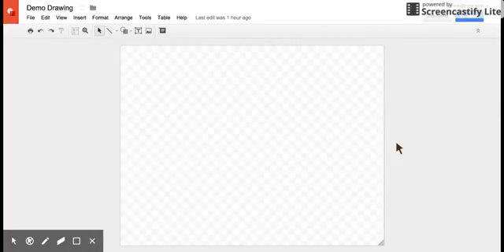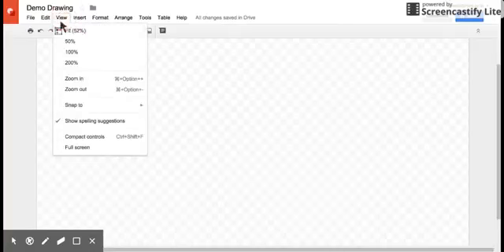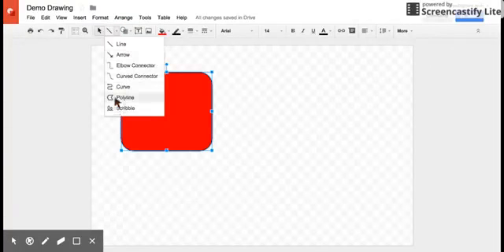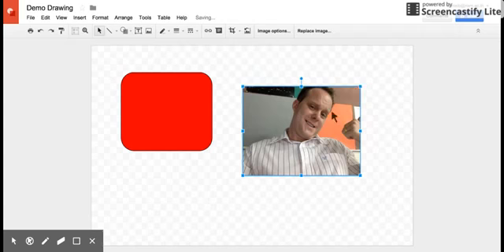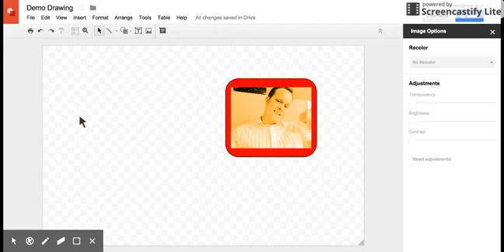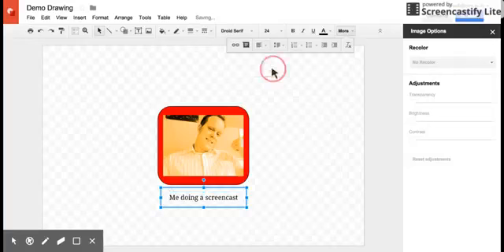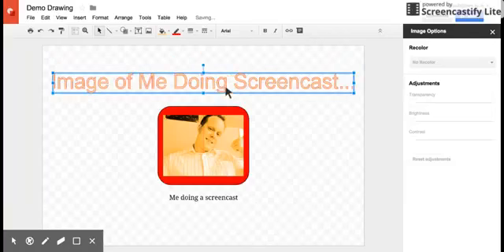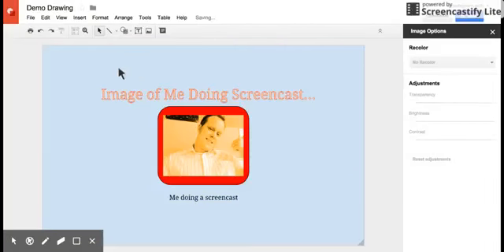Google Drawing Demo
The video demonstrates how to use the canvas, page elements, and text insertion/word art for Google Drawing.